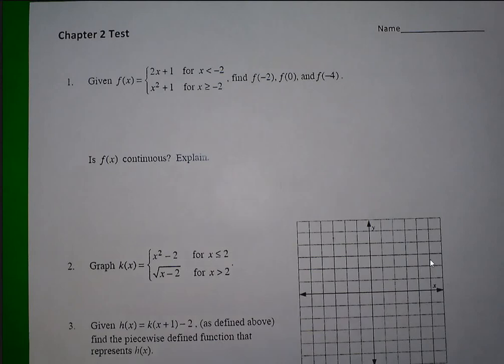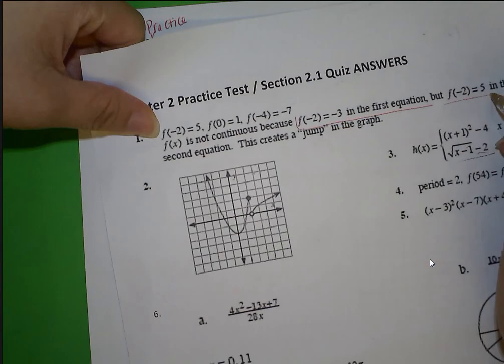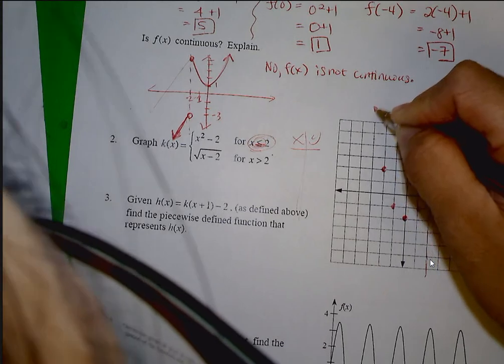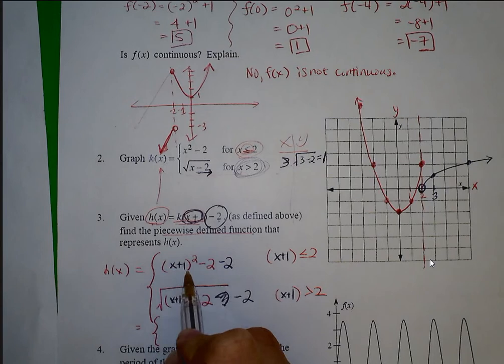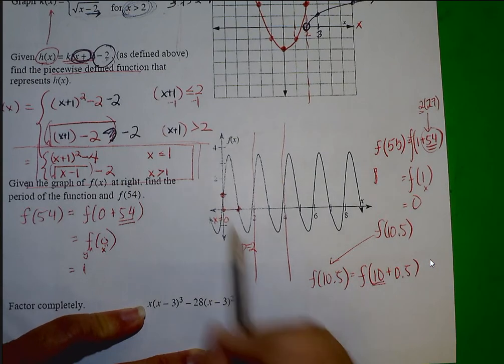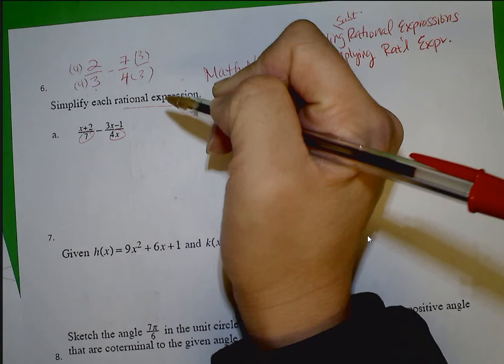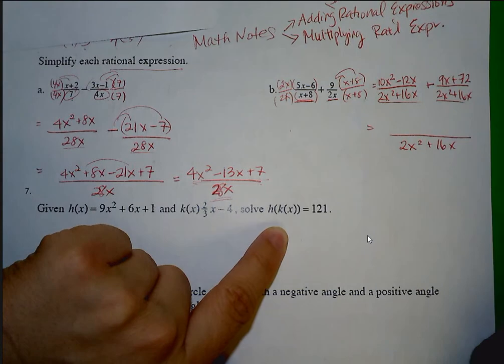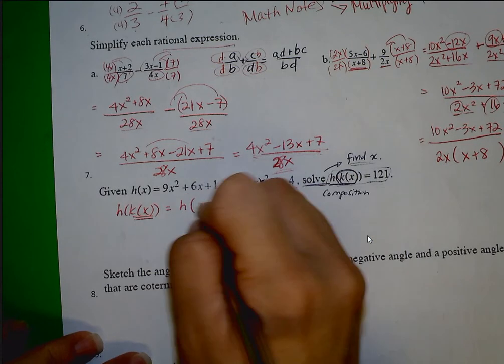Ch 2 Practice Test Explanation